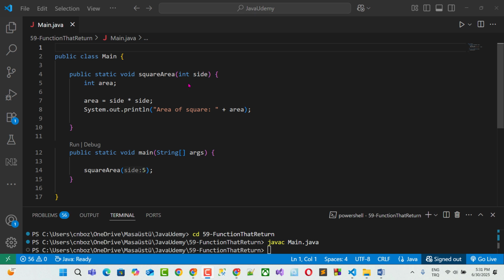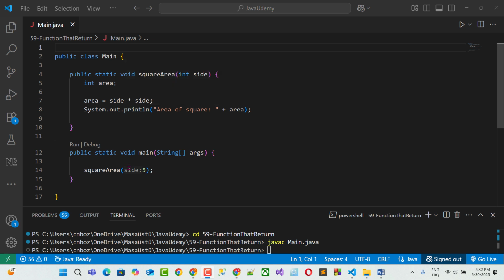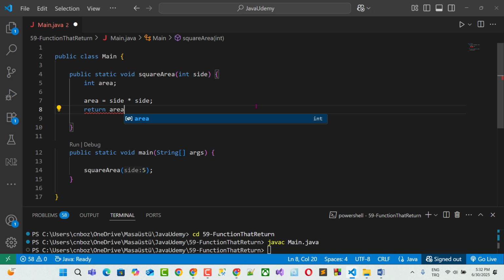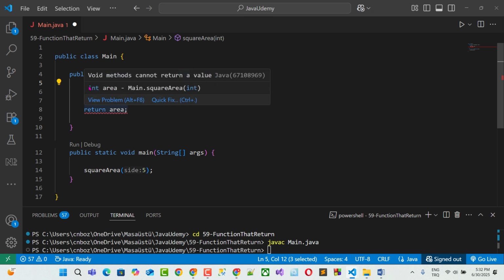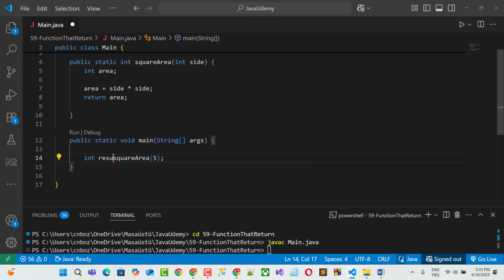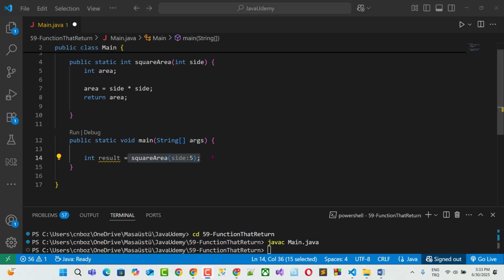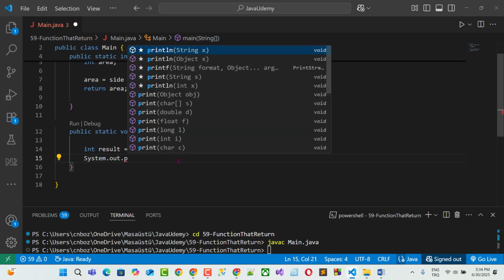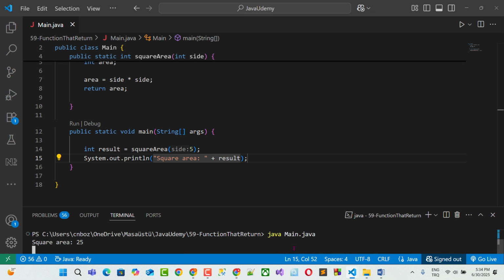#59 Java Functions that Return a Value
In this tutorial, you’ll learn how to create functions (methods) in Java that return a value. We’ll explain how to define a return type, use the return statement, and call the method to get and use the result. You’ll see practical examples such as returning a sum, calculating an average, and checking conditions. Perfect for beginners who want to understand how to get results from methods and make their code more dynamic.